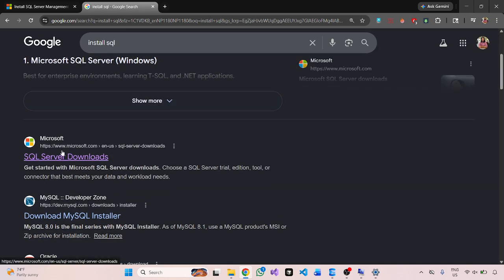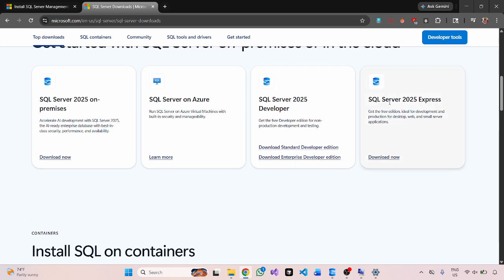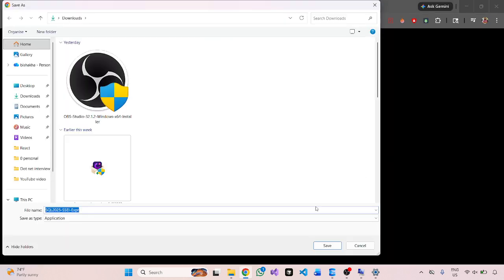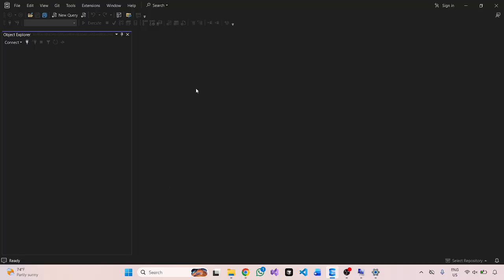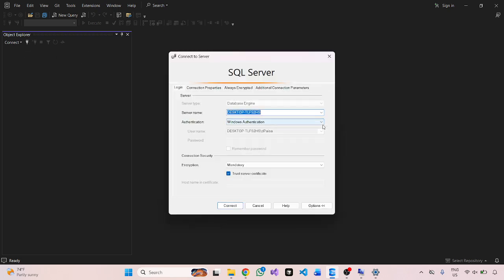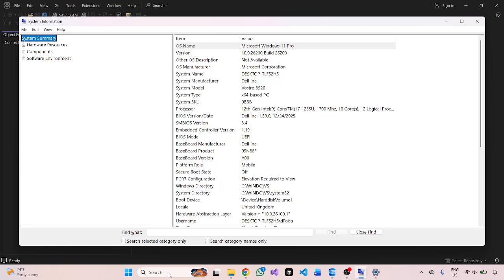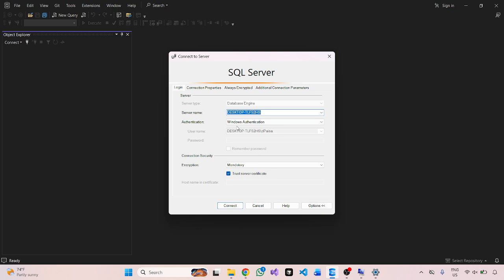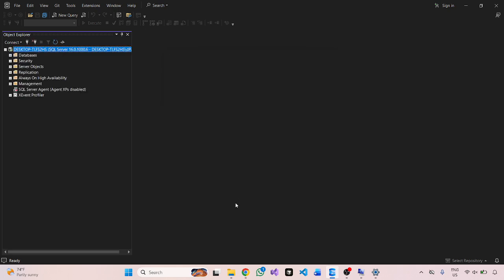1 How To Find Server Name In SQL